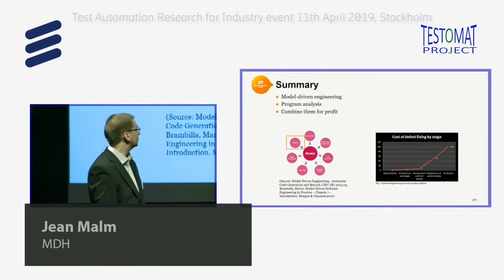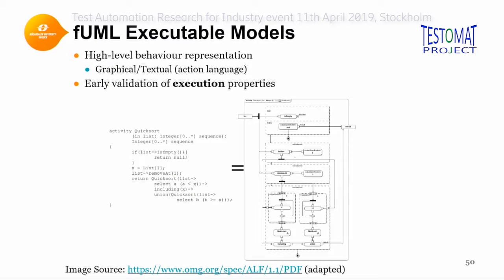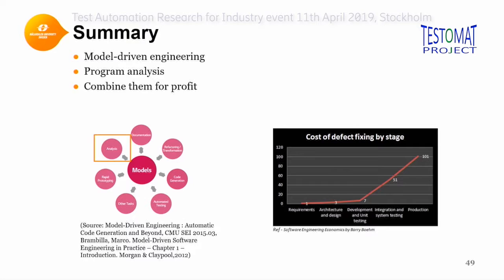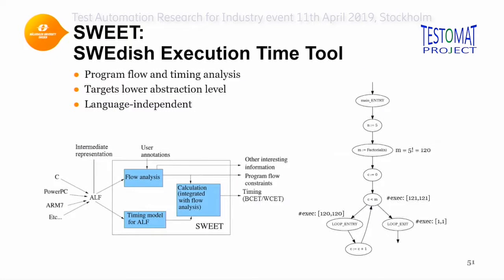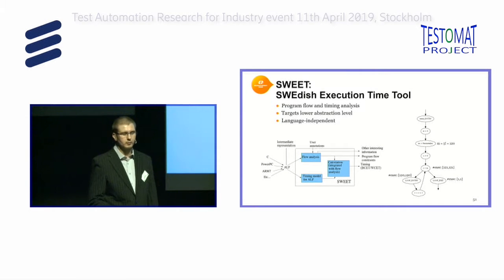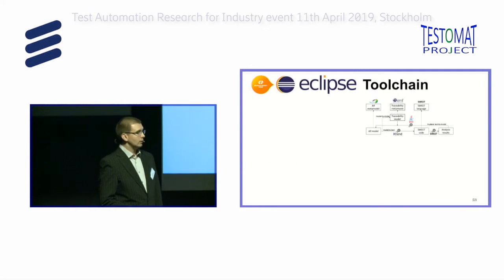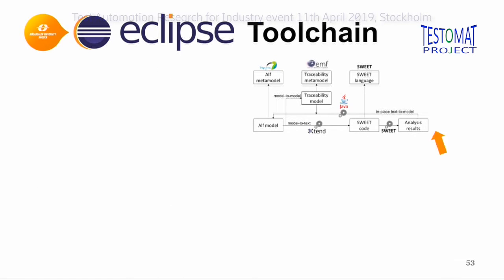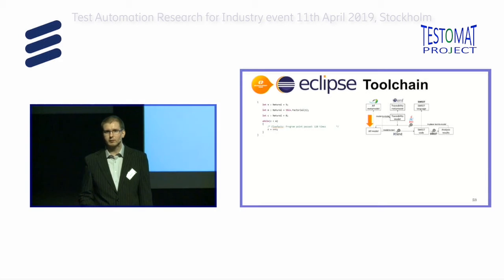Utilizing SWEET for Static Flow Analysis of ALF action language – Jean Malm, MDH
Jean Malm from MDH gives his pitch on using SWEET tool for Static Flow Analysis of AFL action language at TARI event.

TARI (Test Automation Research for Industry) event was held on 11th April 2019 at Ericsson Group HQ in Kista, Stockholm.

The event consisted of presentations as well as educational sessions with topics covering latest research in test automation and business case development.  Operational best practices were shared and we even facilitated technical deep dives.

This successful event provided an opportunity for researchers and industry representatives and experts to collaborate and discuss with a focus on how latest test automation research can transform the current software development state.